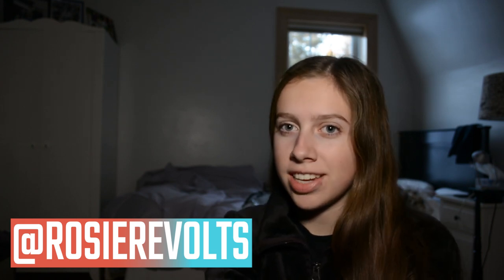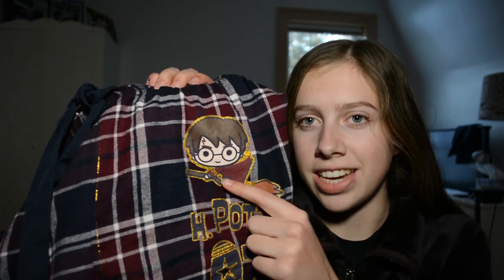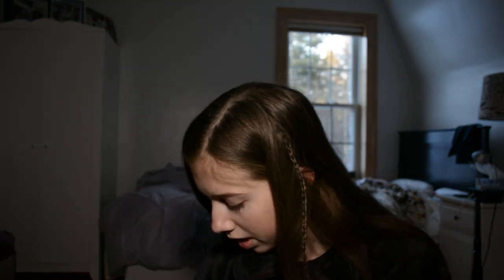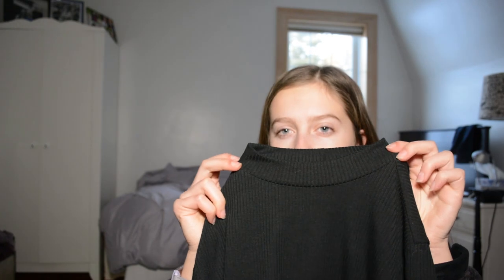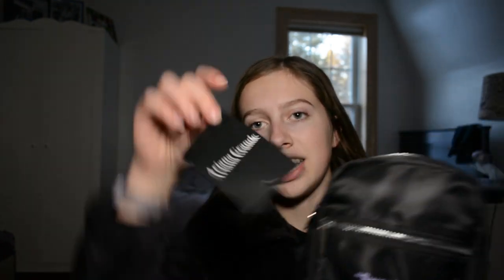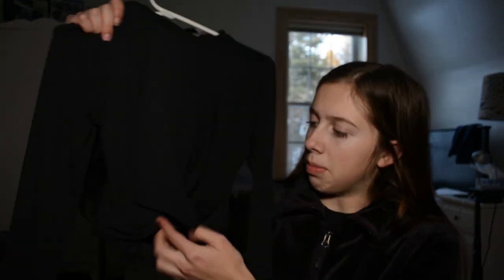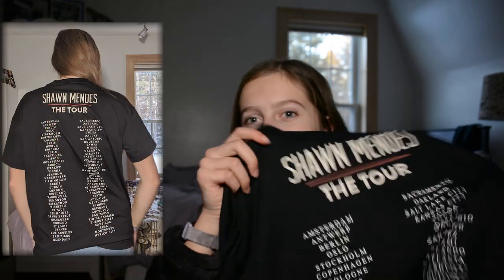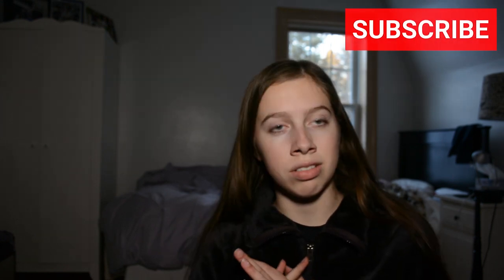HAULiday Primark and H&M Try on - VLOGMAS WEEK 3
See all of the things I got at Primark in London and H&M in New York City!